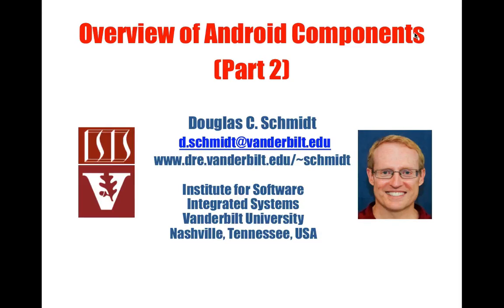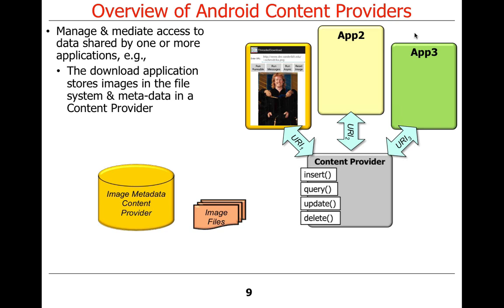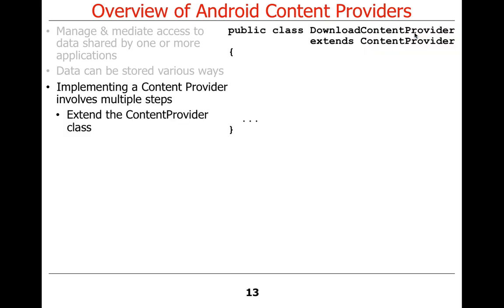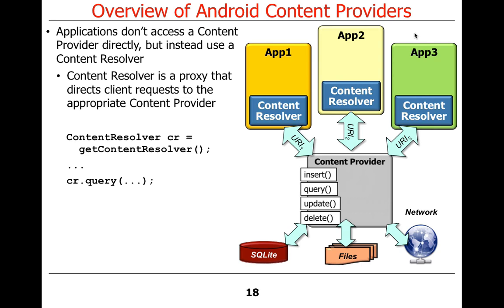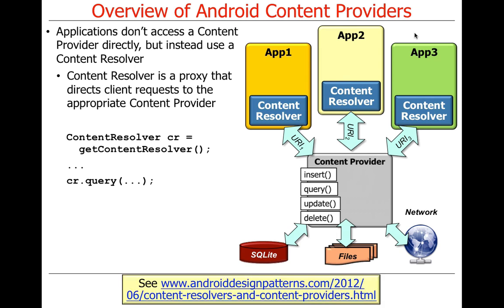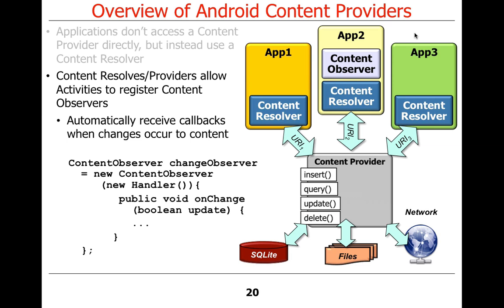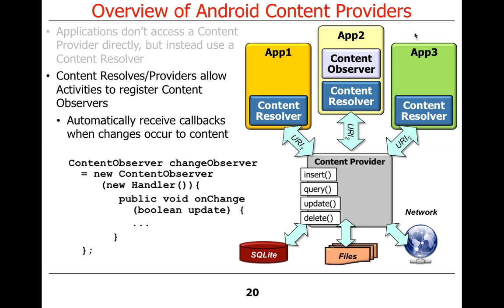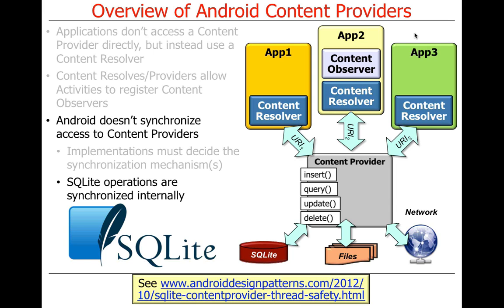Overview of Android Components: Content Providers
This screencast presents an overview of Android Content Providers.